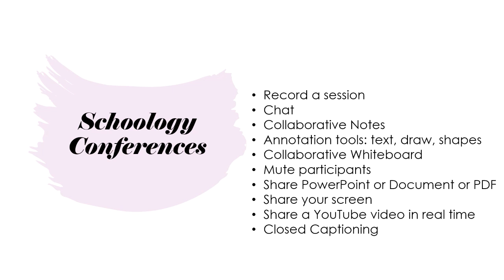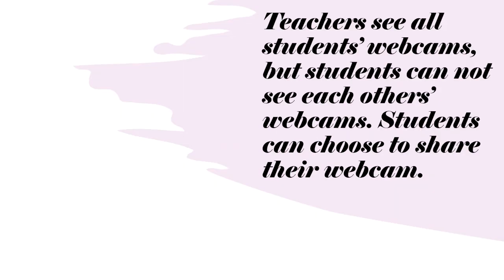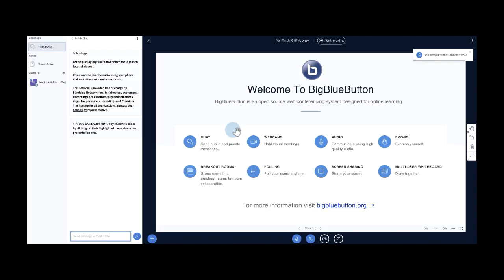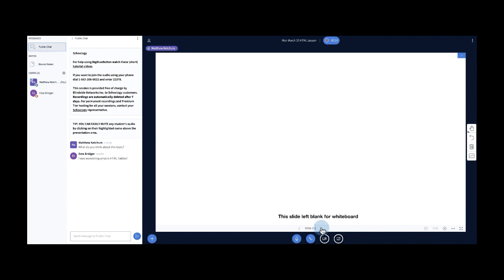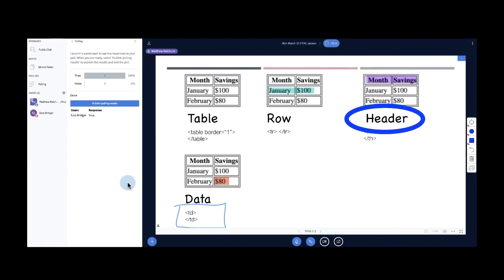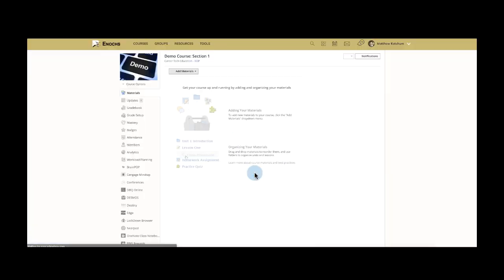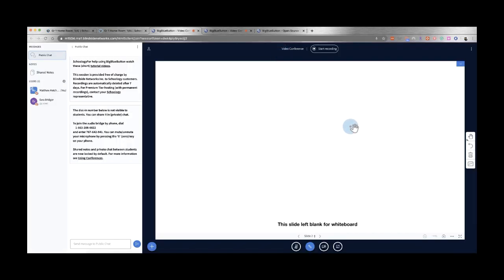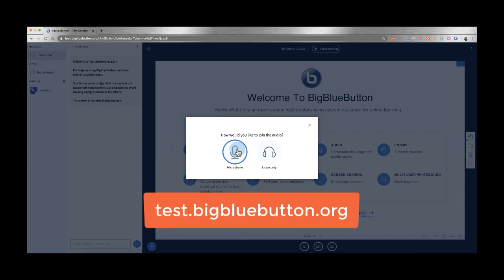Teachers Schoology Conferences Part 1 of 2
How-to use Schoology Conferences the Live Video Conference tool built right within your Schoology Courses. Teachers may use Schoology Conferences to hold live video conferencing with students.